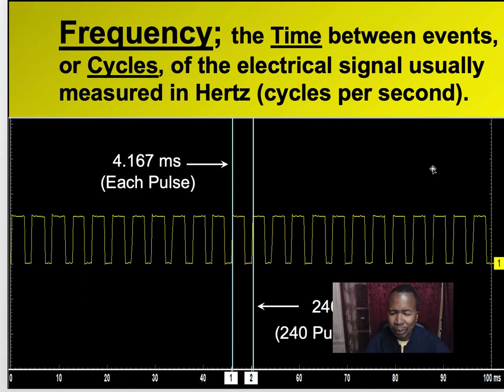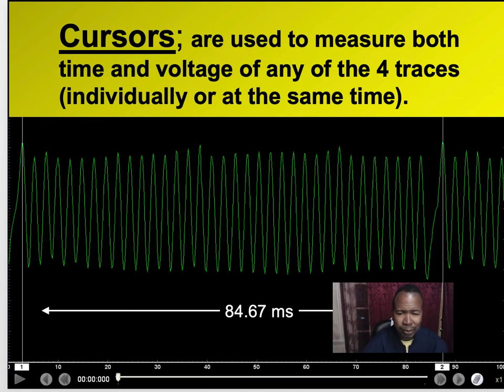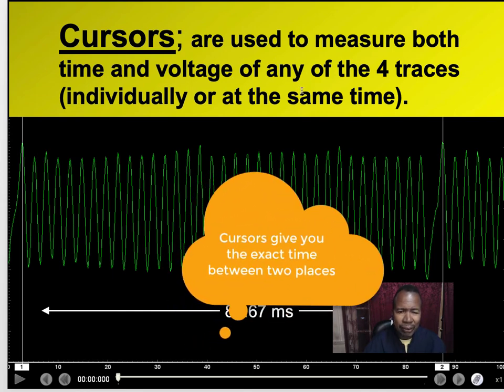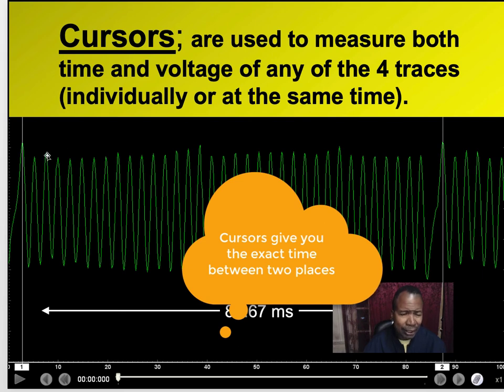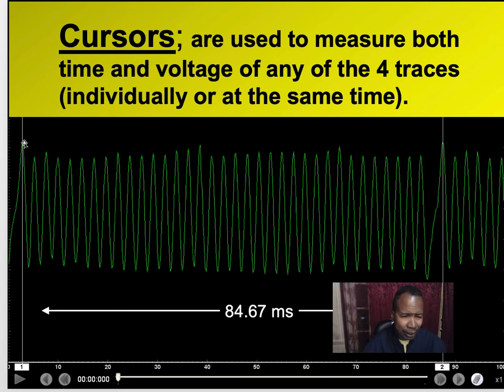Learn to us a Lab Scope Cursors: Power Point Presentation by Tech Help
In this presentation from the 2019 smog update course, I'm basically showing the students how to use the cursors on a Lab Scope.

Smog Technician Instructor: Nate Davis
Abram Friedman Occupational Center